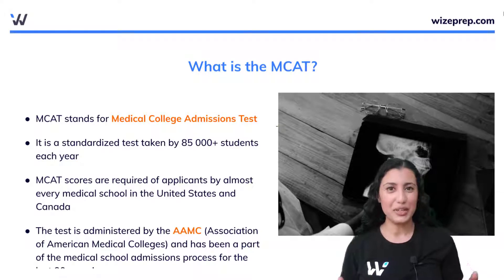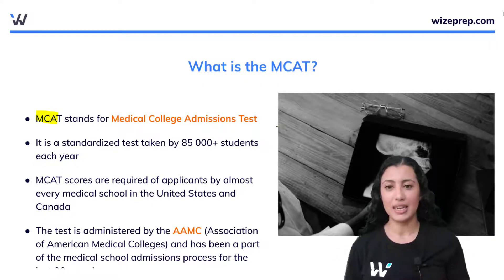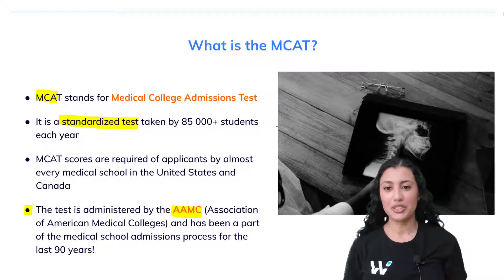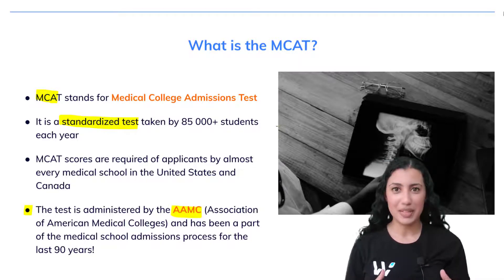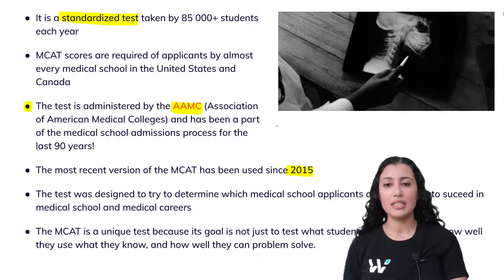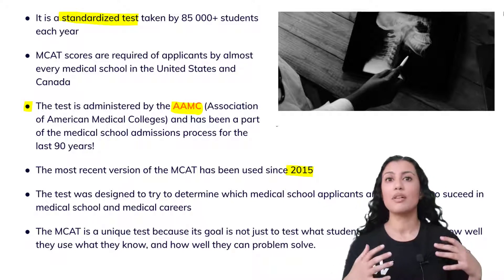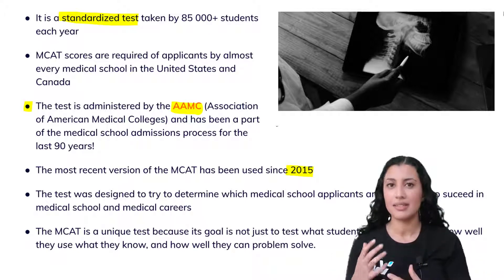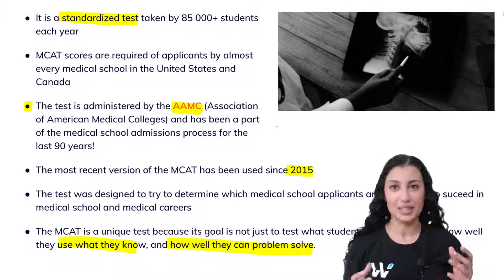What is the MCAT? | Intro to the MCAT with Wizeprep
Medical College Admission Test (MCAT) is a standardized test required by almost every medical school in the United States and Canada.

In this video, you'll learn the answers to questions like:
• What is the MCAT?
• Who needs to take the MCAT?
• Who administers the MCAT?
• What is the MCAT aiming to do?
• Where to take the MCAT?
• What is the AAMC?